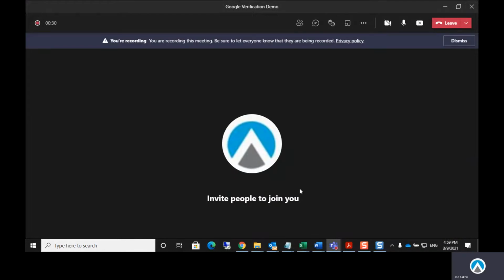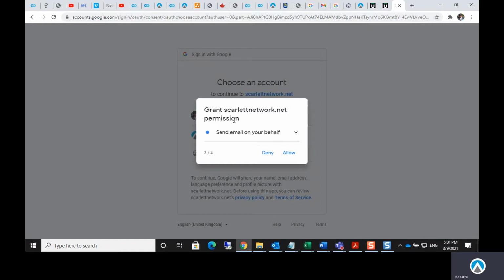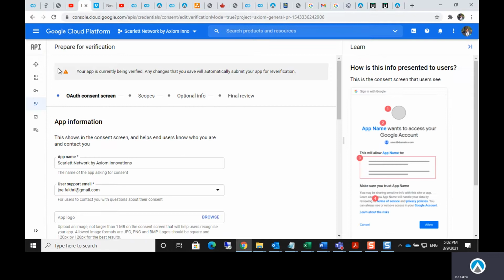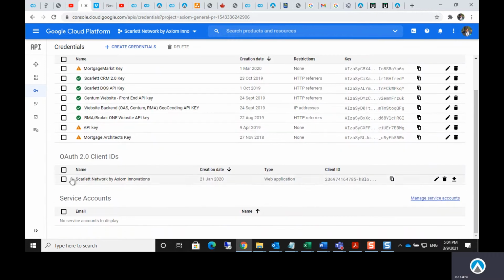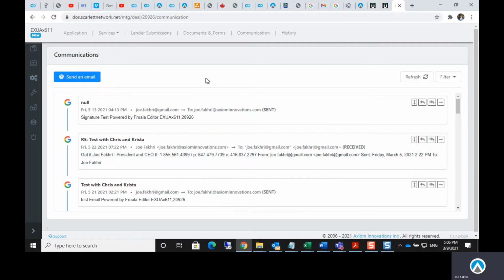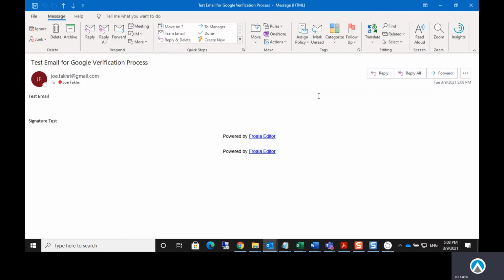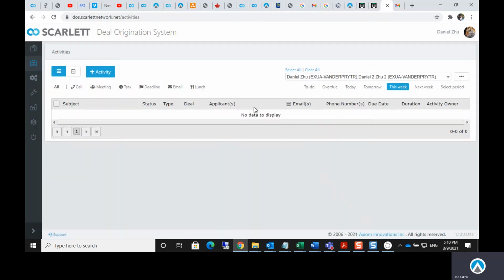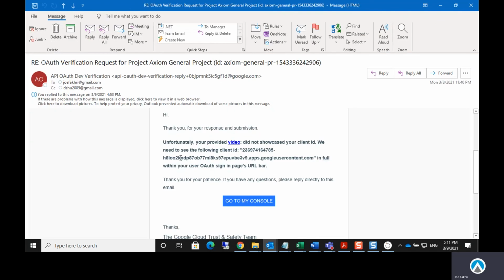Google Verification Demo 20210309 165903 Meeting Recording